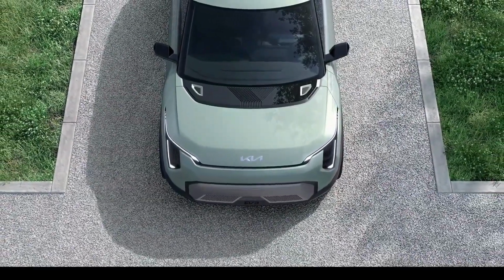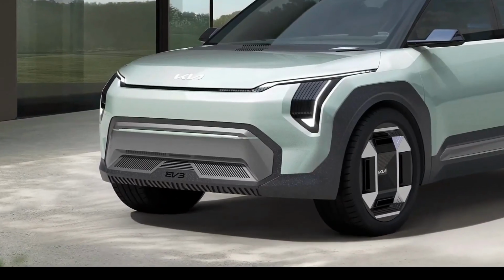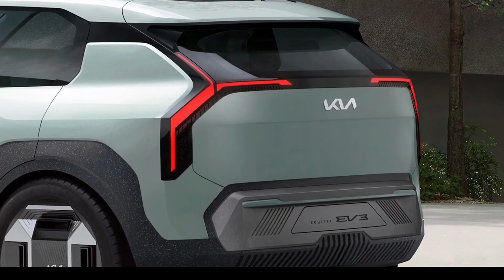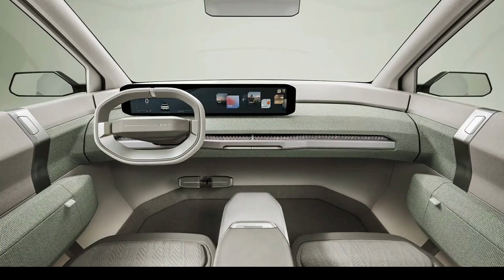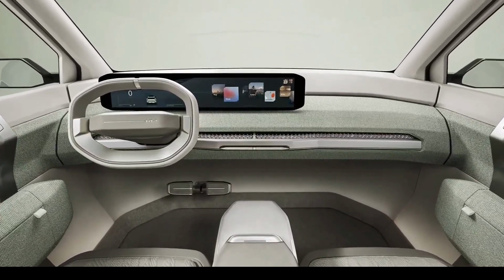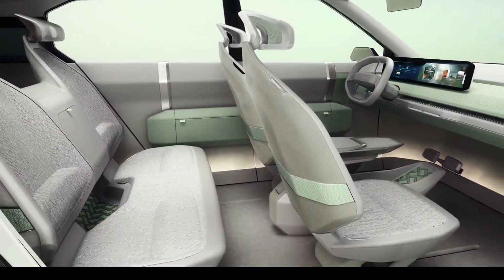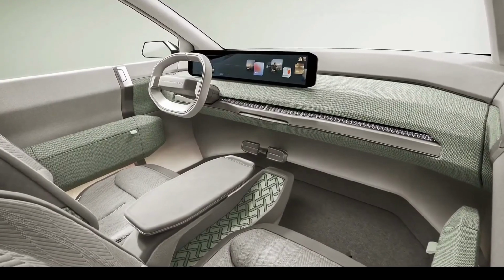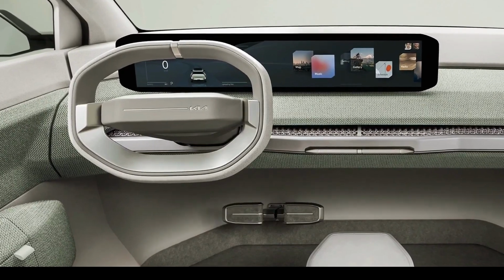Unleashing the Future: KIA EV3 2024 Electric Revolution !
Description:
🔌 Buckle up for an electrifying journey into the future with the all-new KIA EV3 2024! 🚗💨 Join us as we explore the cutting-edge features, sleek design, and eco-friendly performance of this revolutionary electric vehicle. From zero-emission drives to smart technology integration, the KIA EV3 is set to redefine your driving experience.

🔗 Explore more KIA models: [Link to KIA website]

🚀 Key Features:
1️⃣ Eco-Friendly Performance: Say goodbye to gas stations! The KIA EV3 boasts an impressive range, allowing you to travel more miles on a single charge. Let's dive into the details of its advanced electric powertrain.

2️⃣ Futuristic Design: Feast your eyes on the sleek and modern design of the KIA EV3. From aerodynamic curves to eye-catching LED lights, this electric vehicle is a head-turner on the road. We'll take you on a visual tour of its exterior and interior aesthetics.

From the intuitive infotainment system to the advanced driver-assistance features, discover how technology enhances both safety and convenience.

4️⃣ Charging Innovation: Charging your electric vehicle has never been easier. Learn about the KIA EV3's innovative charging solutions and how it fits seamlessly into your daily routine.

📈 Is the KIA EV3 2024 the game-changer the electric vehicle market has been waiting for?